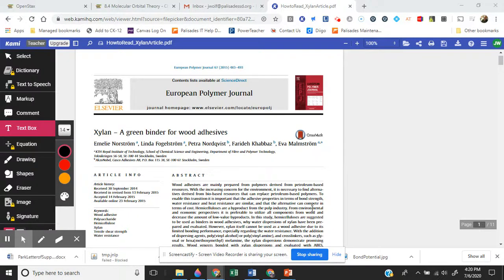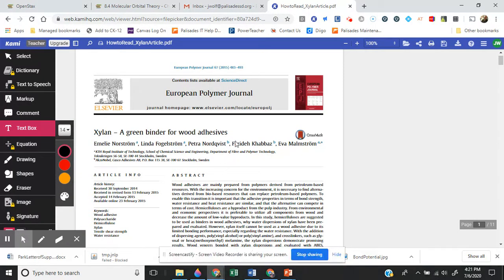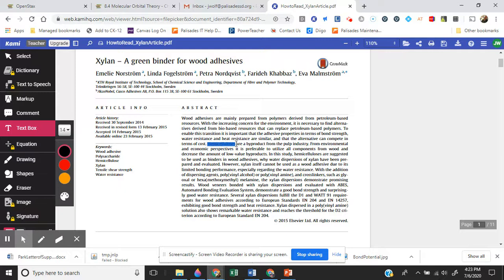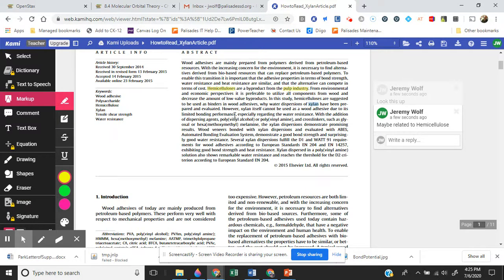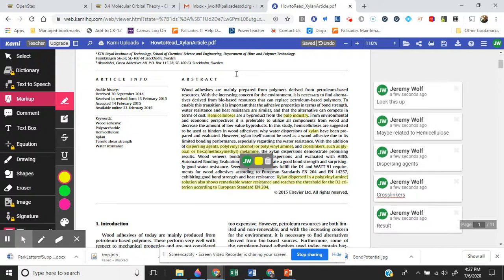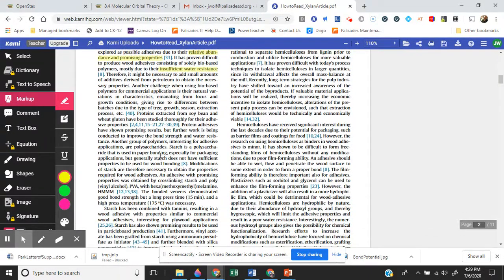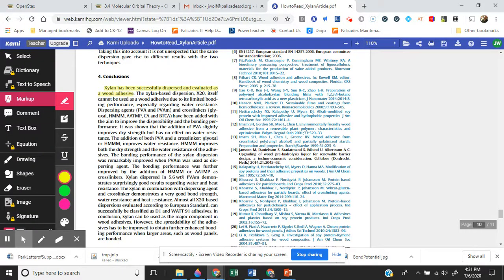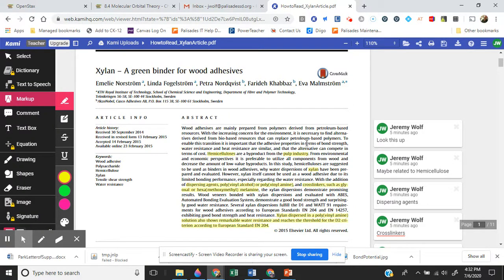How to Read a Journal Article ScreenCast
Developed for UPenn's Summer Chemistry Research Academy and references a worksheet that is not found in the video.